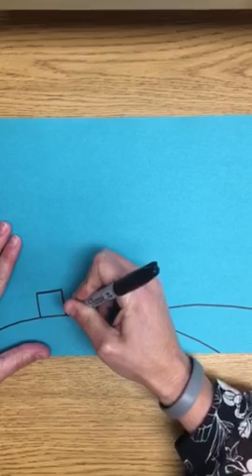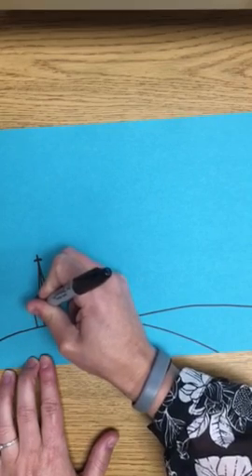Starry Night- Day 1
Landscape